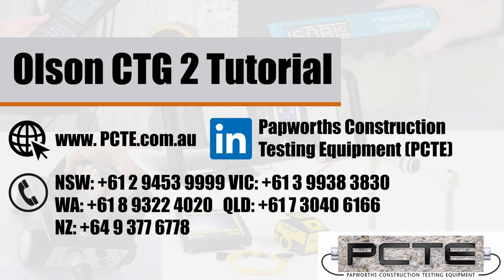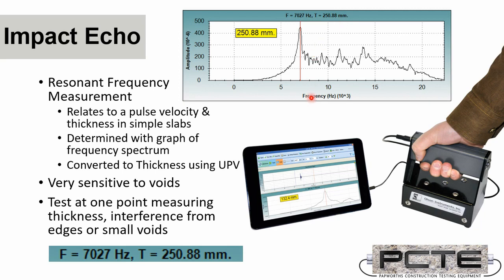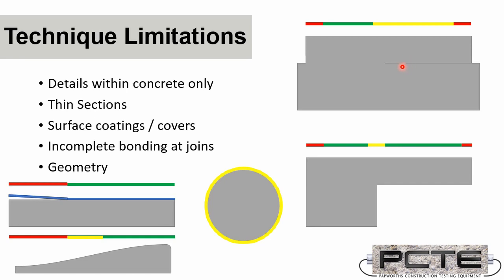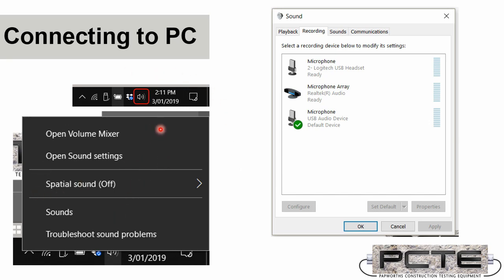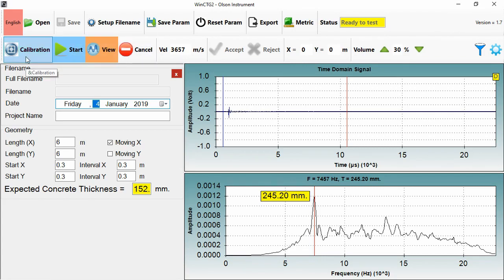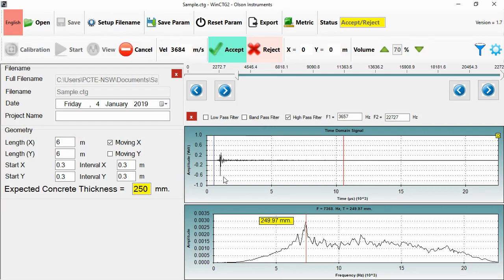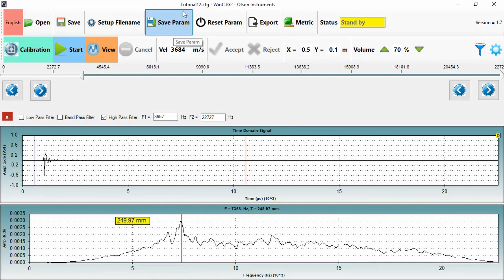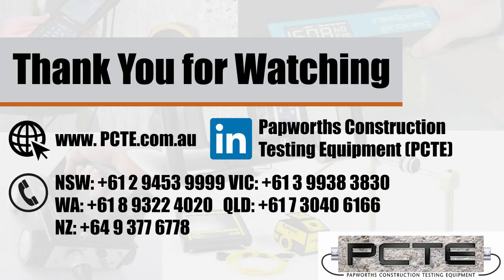Olson Instrument's CTG 2 Tutorial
This is a Tutorial on the theory, setup, and use of Olson Instrument's second Generation Concrete Thickness Gauge.